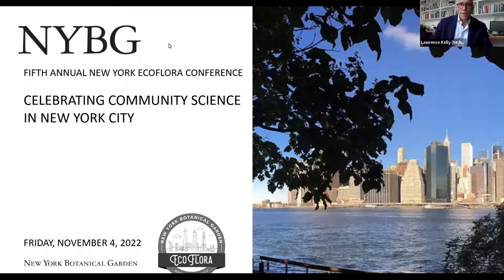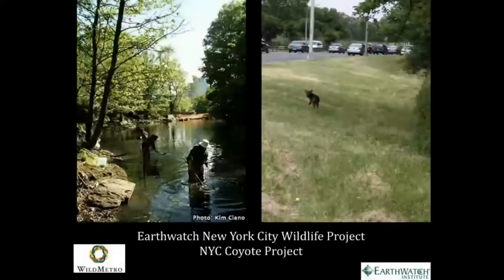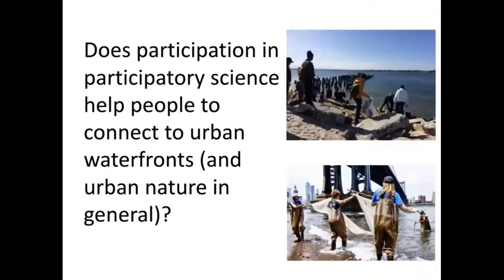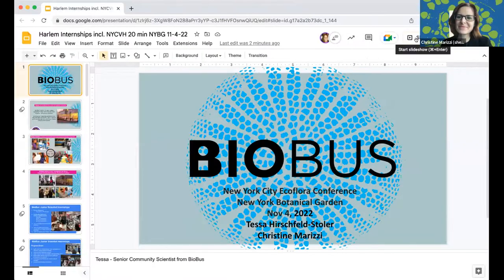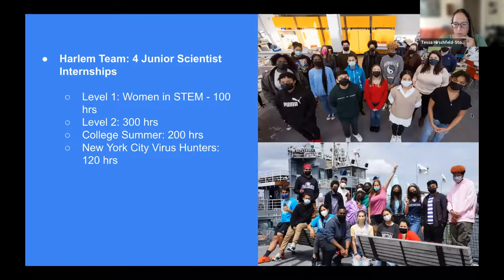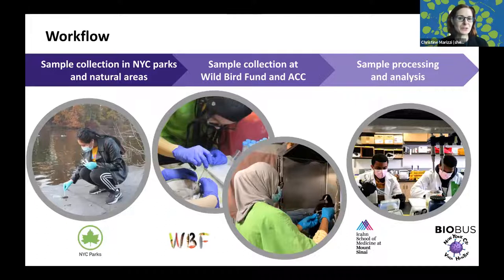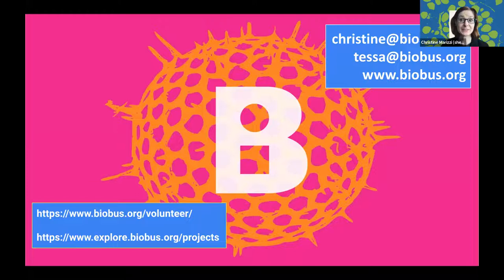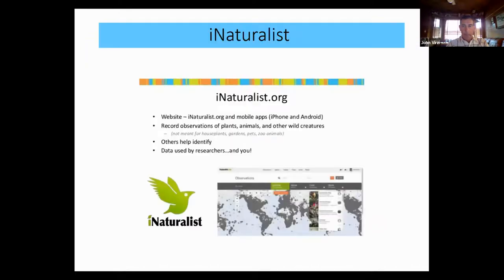5th Annual EcoFlora Conference: Celebrating Community Science in New York City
Join the New York City EcoFlora project, now in its sixth year, for a conference celebrating community science in New York City! Our speakers detail various community science programs and projects being conducted throughout NYC, and highlight the impact and significance of engaging community members in urban biodiversity research.